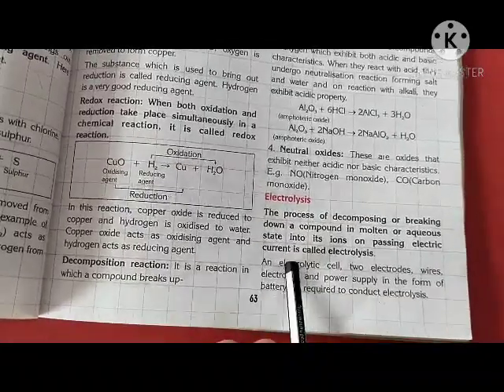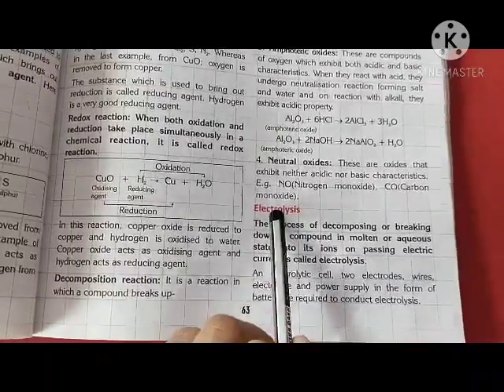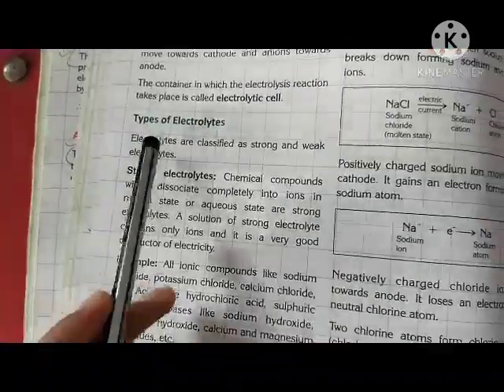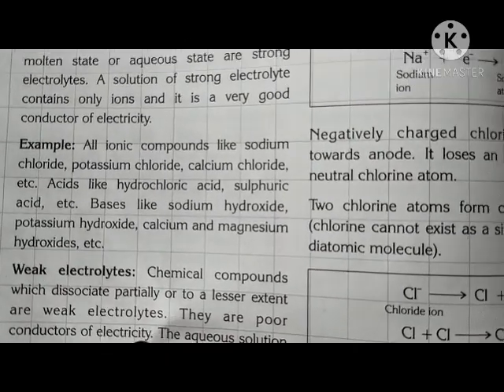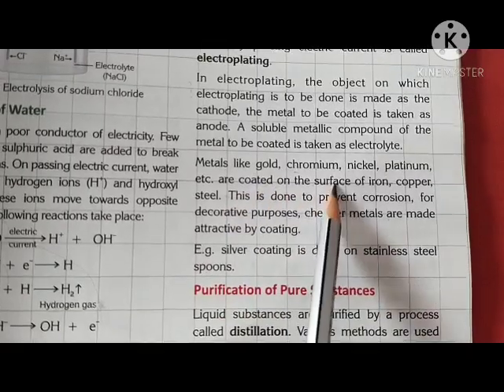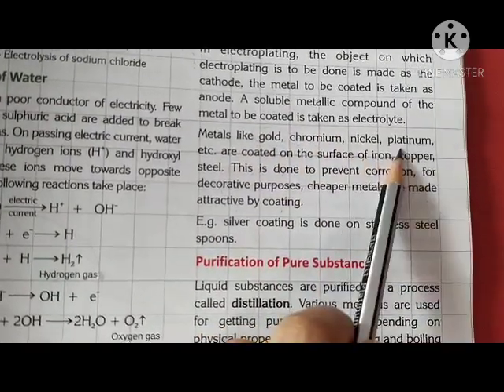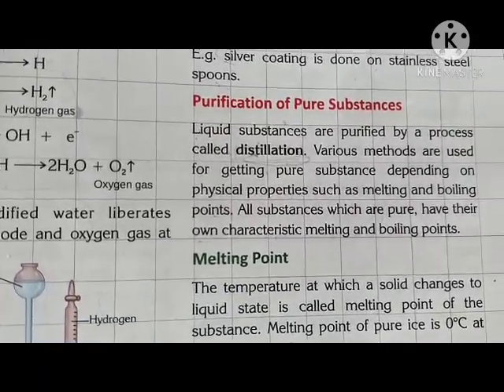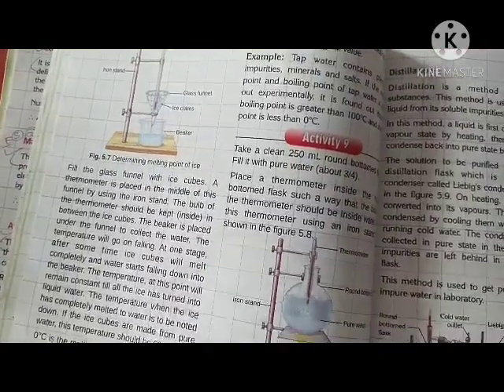Class-8 ,chaptrs-5 ( Chemical Reactions)(part-4)